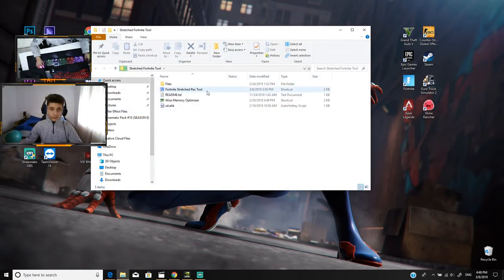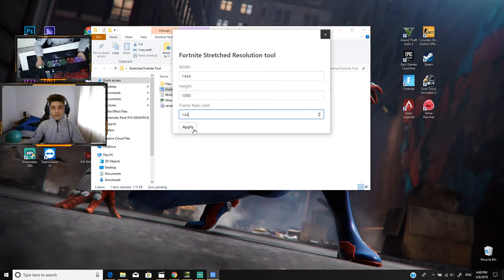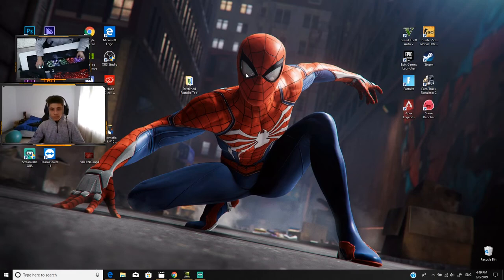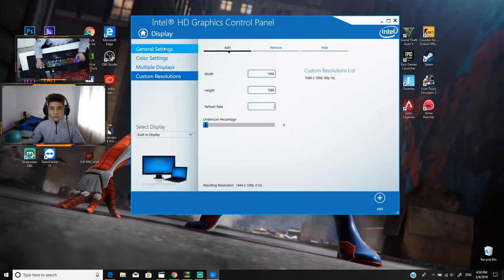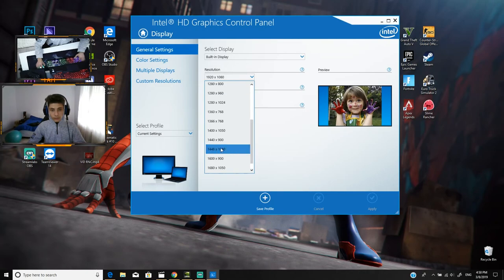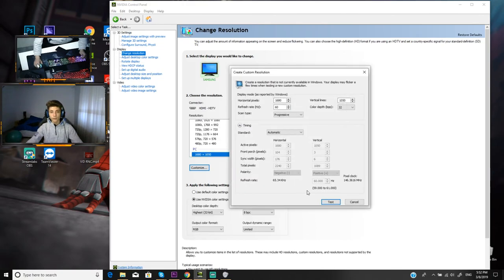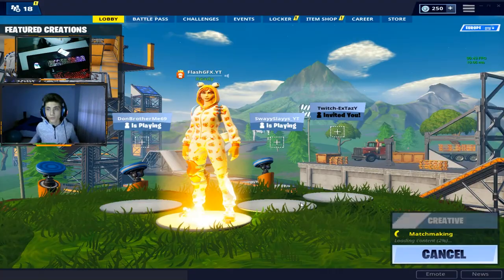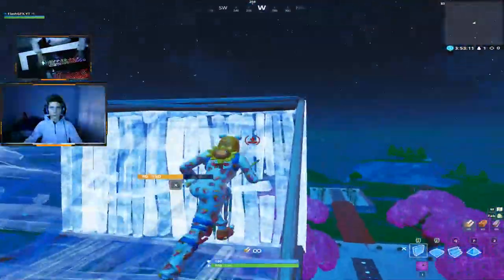HOW TO GET STRETCH RESOLUTION IN FORTNITE *NEW*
PSN : xCrySkrt
Epic :  FlashGFX.YT

Stream Commands:
!dono
!epic

Rules:
No self promoting.
No being racist or sexual in the chat.
No being to toxic.

If not followed may result in a time out or a ban.

PSN : xCrySkrt
Epic :  YT.FlashGaming

Stream Commands:
!dono
!epic

Rules:
No self promoting.

Love all my supporters 💜